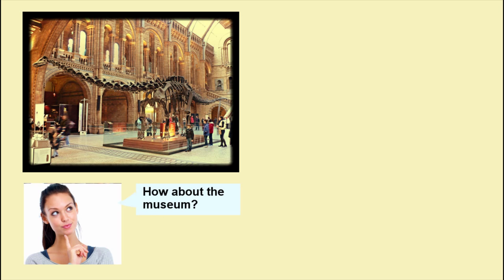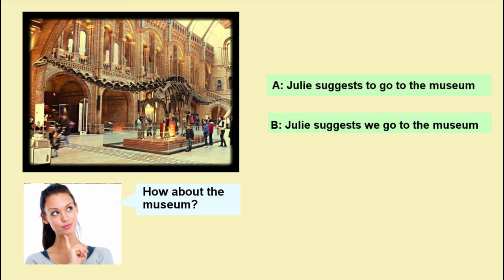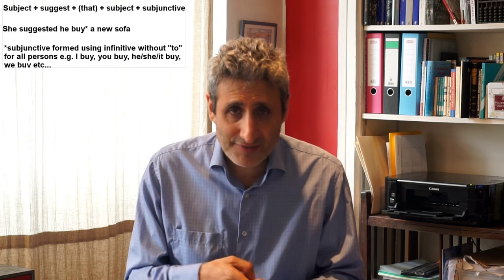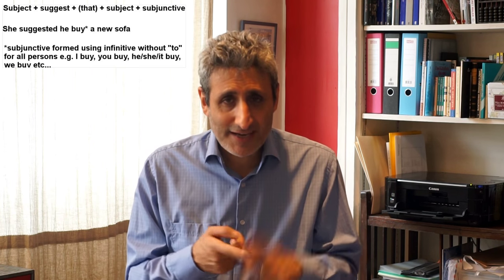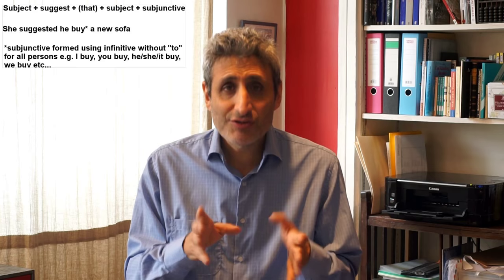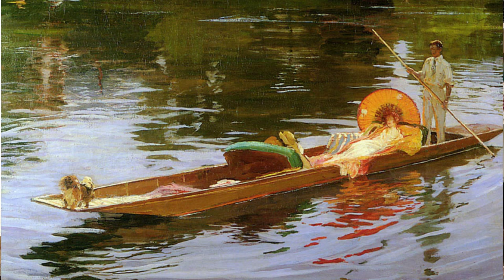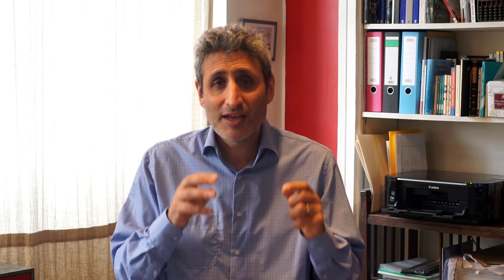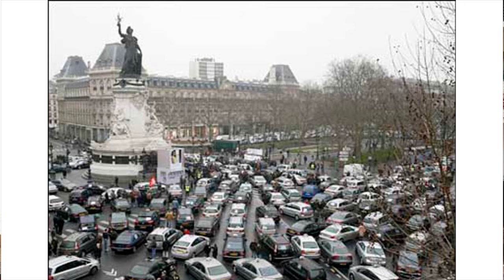What's the difference between suggest and propose ?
How to use the word suggest in English and the difference between suggest and propose.

Transcript:
The word suggest means "to offer something for consideration".

Suggest cannot be followed by object + infinitive

However Suggest can be used with several structures

You can use suggest with -ing

My friend suggested seeing a movie
He suggested changing the name of the business.

You can Suggest something for example.
he suggested a good way to improve my English
she suggested a weekend in Brighton

If we want to say who we are suggesting something to then we can use the structure.

Suggest (+ that) + subject + subjunctive.
Suggest is one of the verbs which can be used with a subjunctive. It just means that in the second part of the phrase the verb will be in the form infinitive without "to".

He are some examples.
"His friend suggested that he buy a new sofa.
"I suggest that we be back before nightfall"

Julia suggests that we go to the museum

The negative can be used by placing "not" before the verb
"she suggested not leaving before Friday"

Propose is a more formal word than suggest and it is used less often. However, sometimes we use propose and not suggest when we put forward a plan or say what we intend to do.
It can be used with a noun
For example. "The president has proposed a new tax on sugar"
or with a verb with -ing.
"the mayor proposed banning cars from the city centre".

When you use propose to somebody it means asking somebody to marry for example.
"He proposed to her in the garden."
"You can also propose a toast".